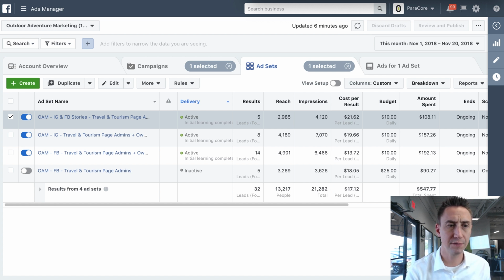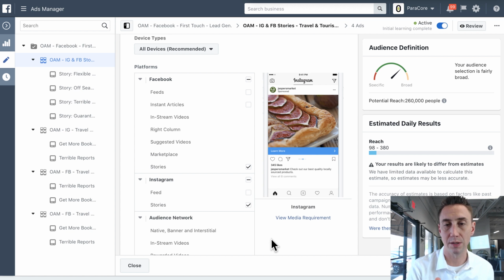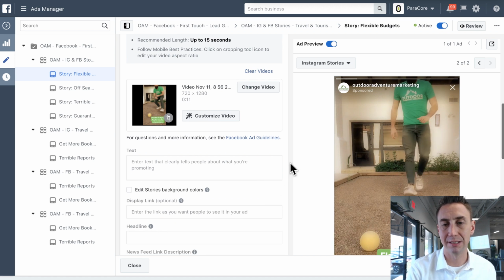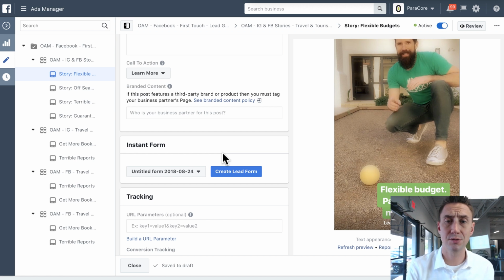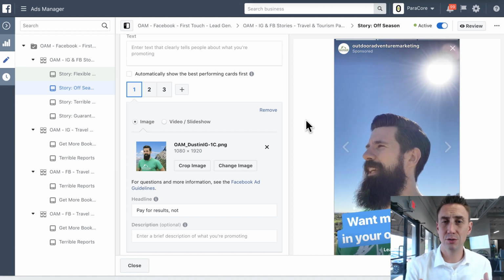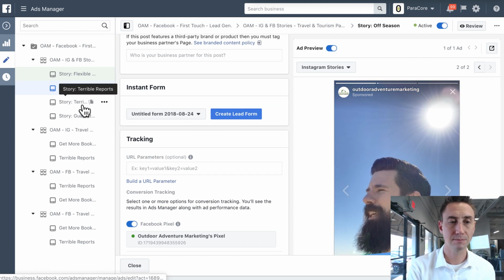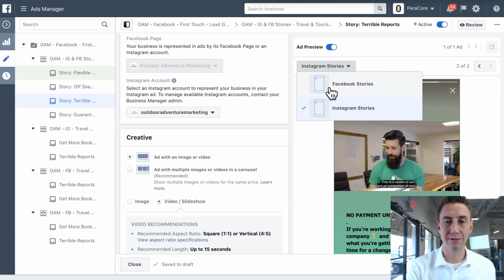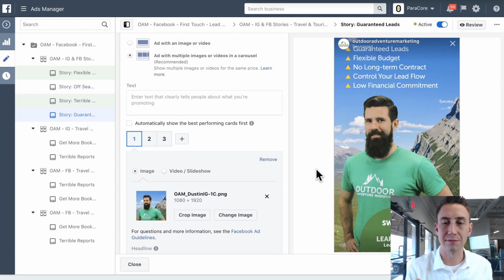How to Build Instagram & Facebook Story Ads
Instagram and Facebook stories are all the rage right now and their ad placements can perform quite well. In today's video I cover how you create ads for these placements, compatibility issues between the two social networks, and different tricks to create your ads quickly and easily.